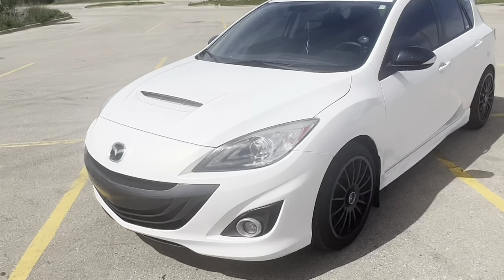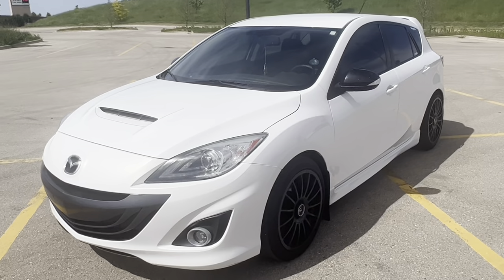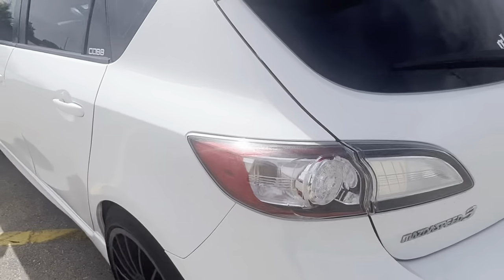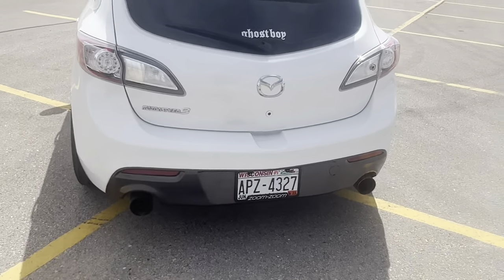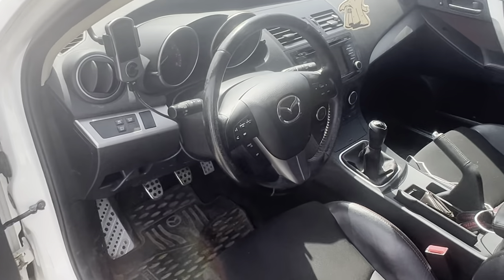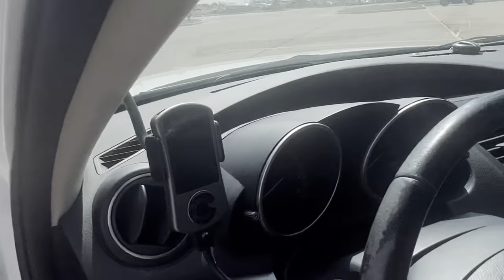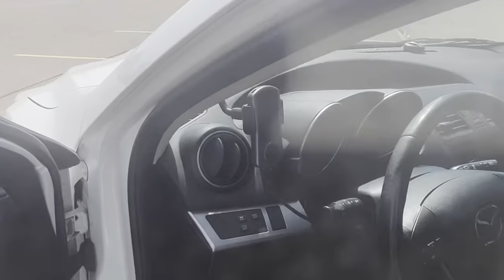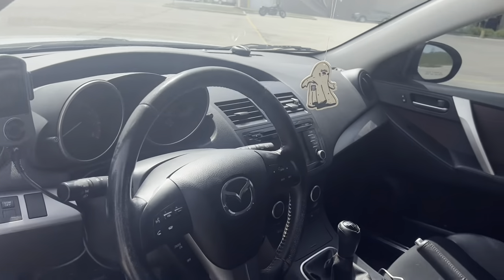Is the Mazda Speed 3 the Bargain Hot Hatch We Need? | Car review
We were invited to interview Austin and his amazing 2013 Mazda Speed 3, It was an absolute pleasure, the looks, comfortability and quickness for such an affordable price ￼truly makes this car an absolute bargain and we can’t wait to see what he does with this car!

Thank you Austin!!!